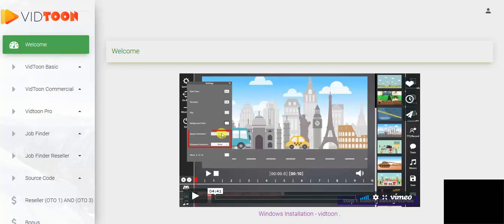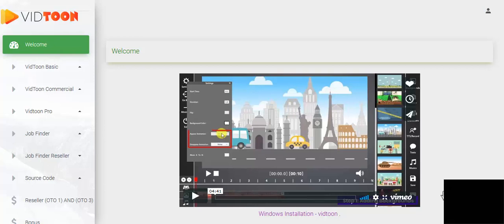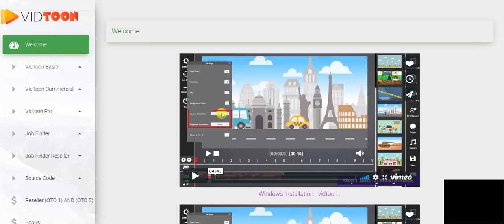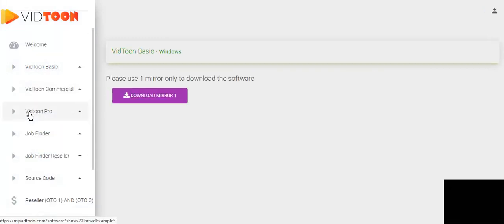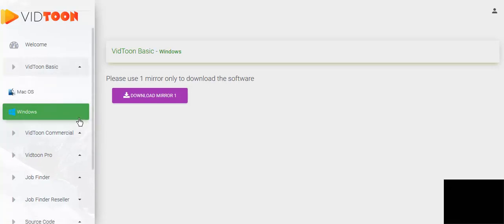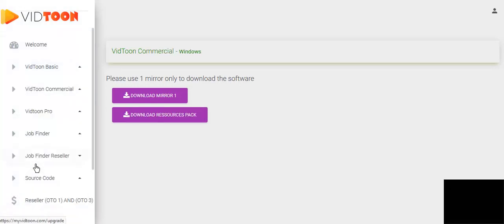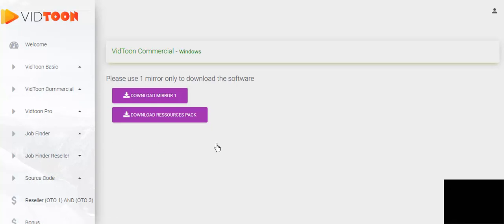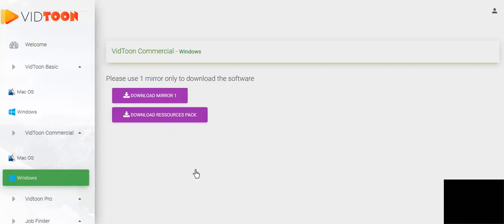How To Download Animated Video Software VidToon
How to download the new software called Vidtoon once you purchase.   In this tutorial I shall show you where to go in your member area to access the downloads.

You have the option to get the MAC or Window version and the Commercial installs when you login. If you have upgraded to the Pro Version you will find the upgrades unlocked for downloads too.

After you have bought your Vidtoon software you will get access to download the application to your PC or MAC. In the member area to download you will need to download the software, then click the .zip file to open the software of VidToon and activate it. Once it opens you be asked for an authentication key. This will be sent by the creator of VidToon to you after purchase.

In the download area you will be able to access more backgrounds, characters and music files for your videos.